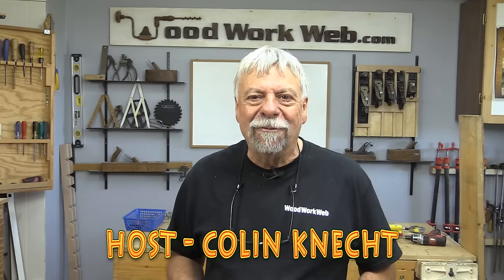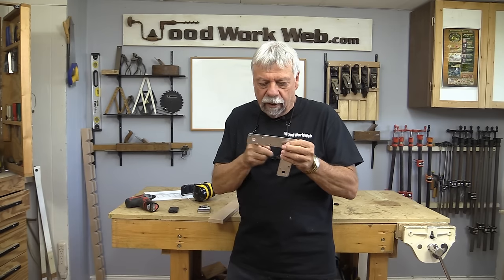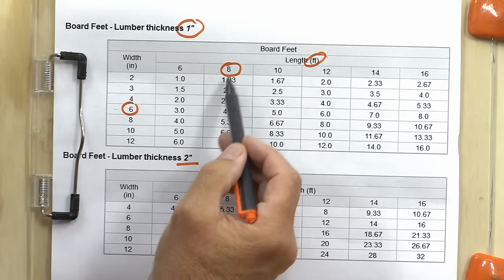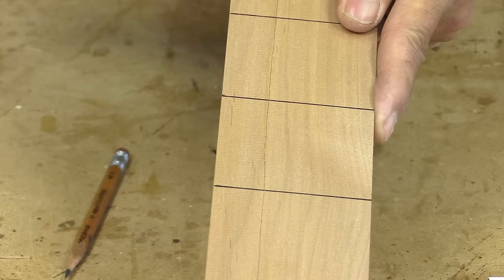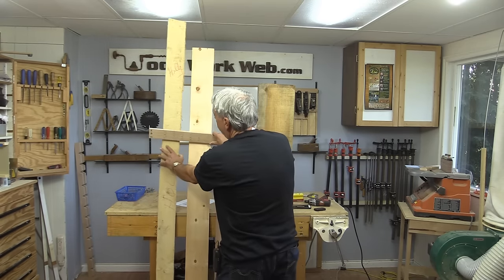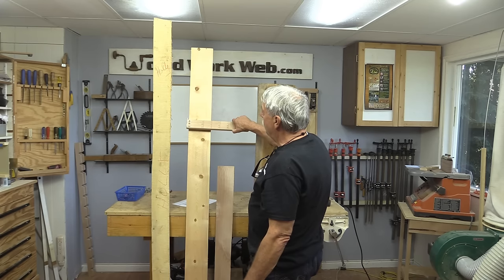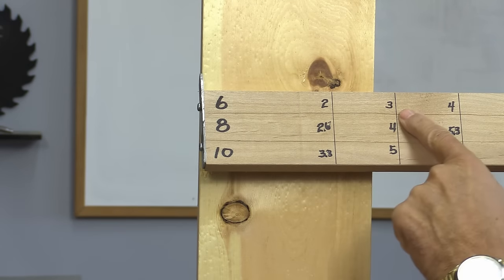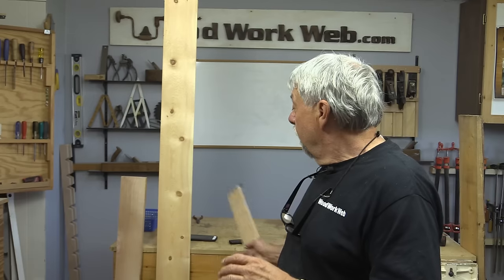How to Make a Lumber Rule for Quickly Calculating Board Feet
In this video I show you how to make a lumber rule.
Anyone who loves and uses hand planes and other woodworking hand tools, will love this little gem, the Lumber Rule, and almost forgotten tool for quickly and accurately figuring out the board feet contained in a board, use the video to make your own Lumber Rule for your next trip to the lumber store.